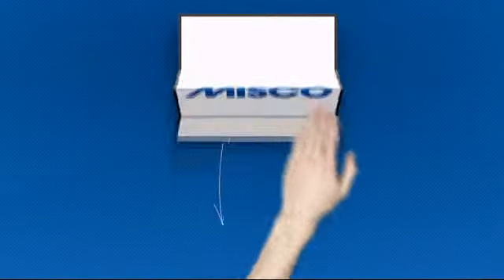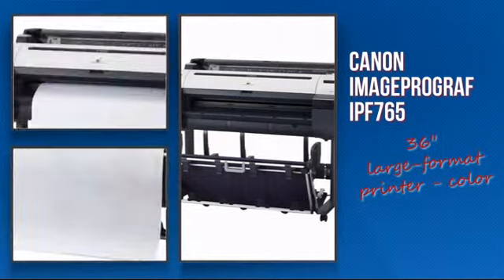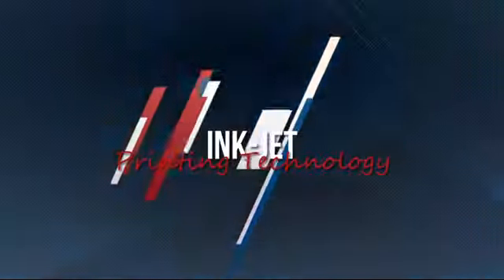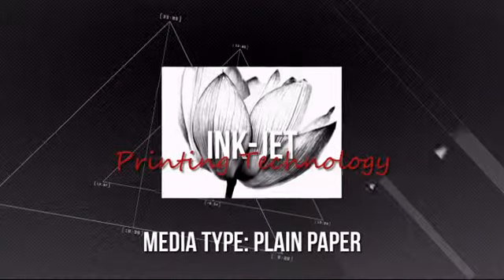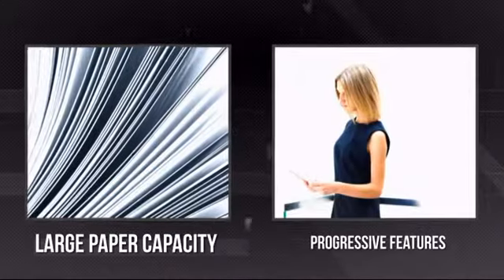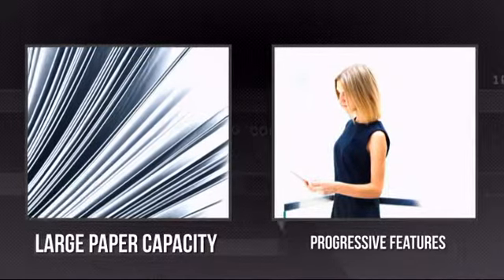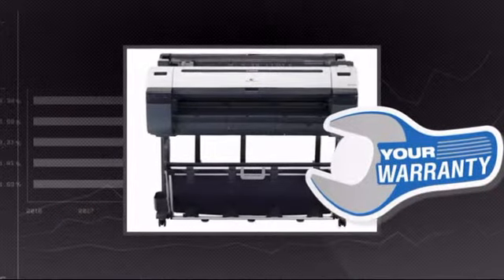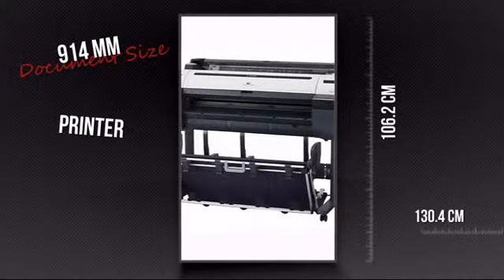Canon Imageprograf Ipf765 Large Format Printer (Q579632) - Misco.co.uk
This Canon imagePROGRAF iPF765 - 36" large-format printer - color - ink-jet - Roll (91.4 cm) - USB 2.0, Gigabit LAN is brought you